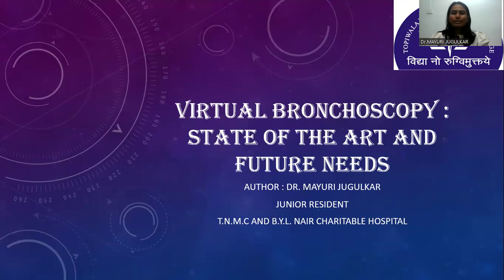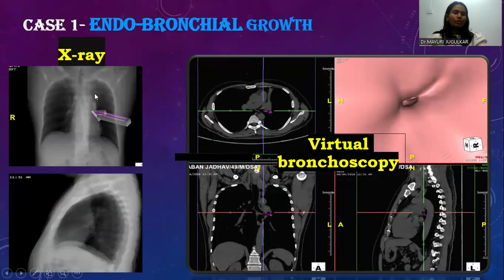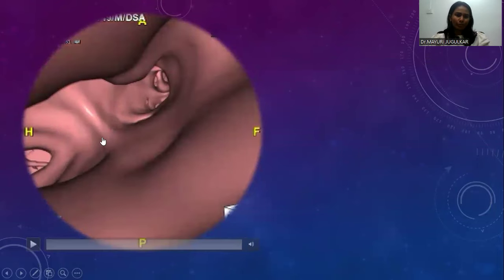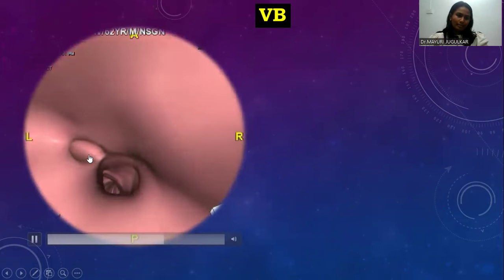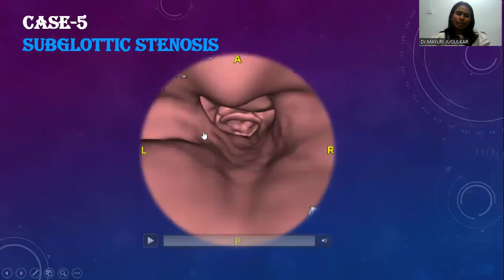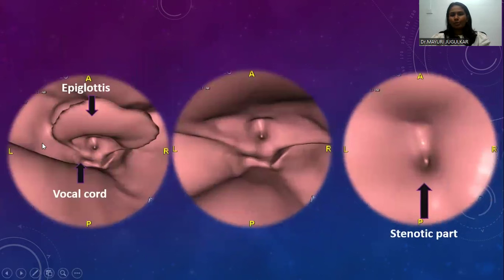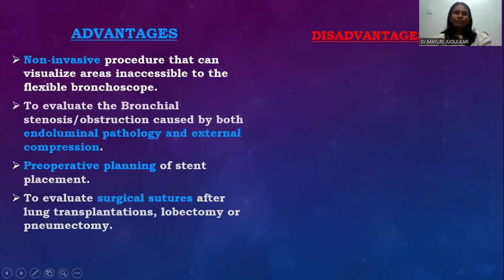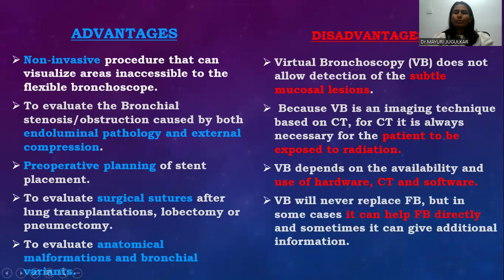Dr Mayuri Jugulkar | CT bronchoscopy